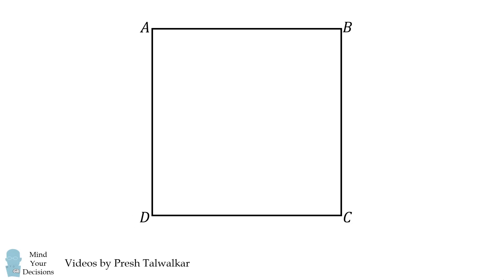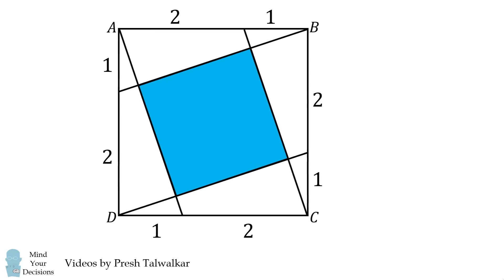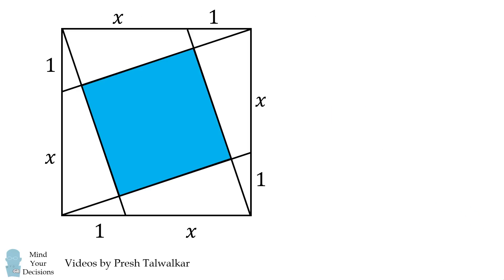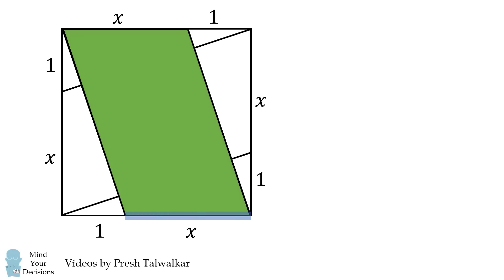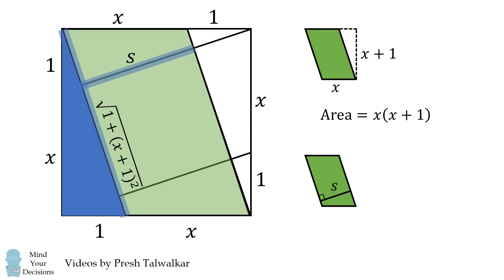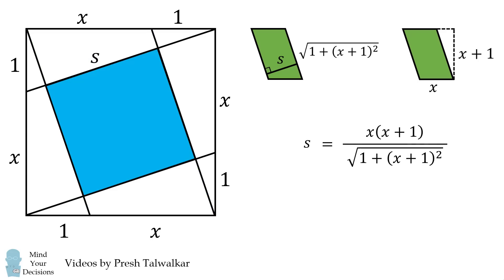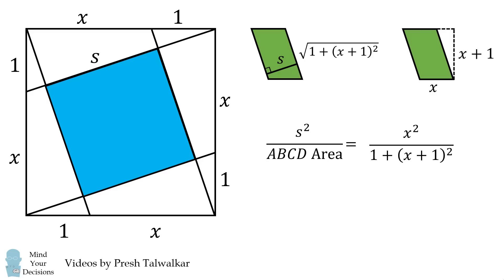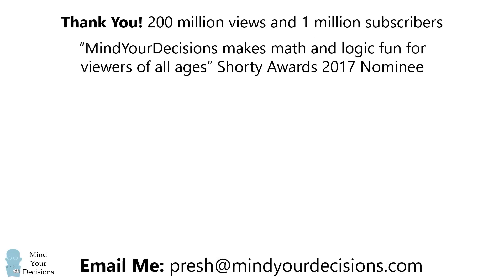The Square Inside The Square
Many people asked me to solve this one! And you know which theorem will come in handy to solve it ;)

2017 Shorty Awards Nominee. Mind Your Decisions was nominated in the STEM category (Science, Technology, Engineering, and Math) along with eventual winner Bill Nye; finalists Adam Savage, Dr. Sandra Lee, Simone Giertz, Tim Peake, Unbox Therapy; and other nominees Elon Musk, Gizmoslip, Hope Jahren, Life Noggin, and Nerdwriter.